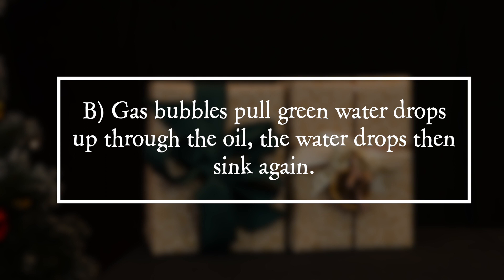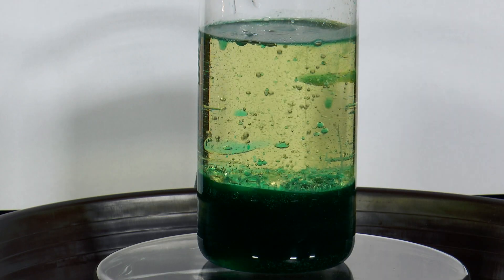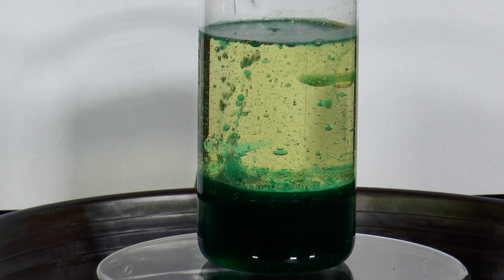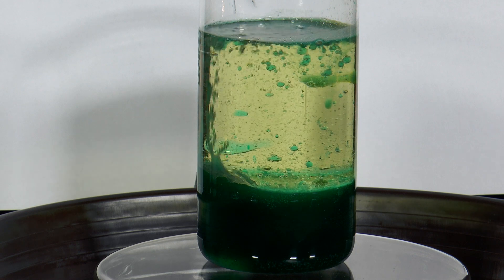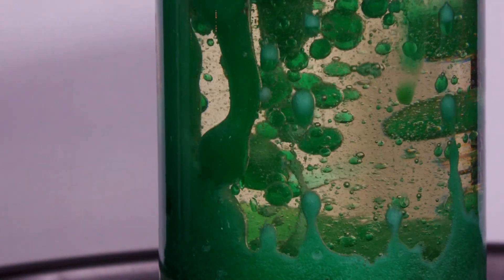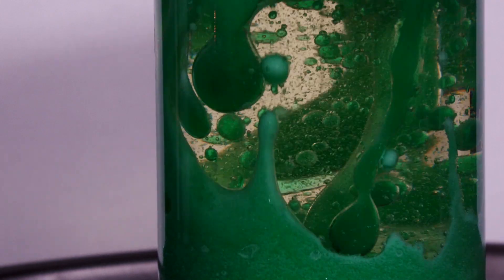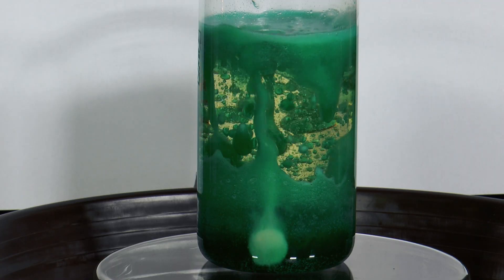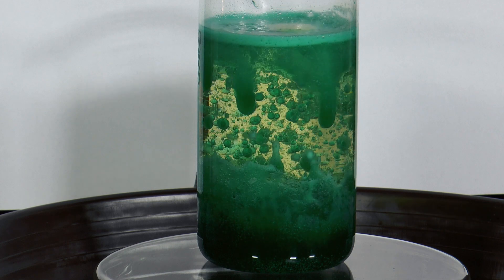PiA - Physics in Advent 2021 - solution 11